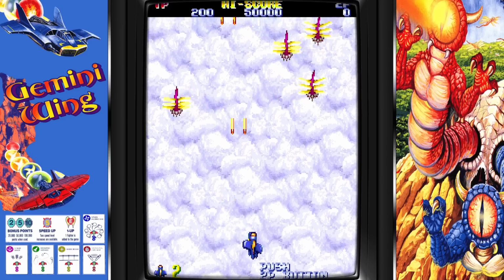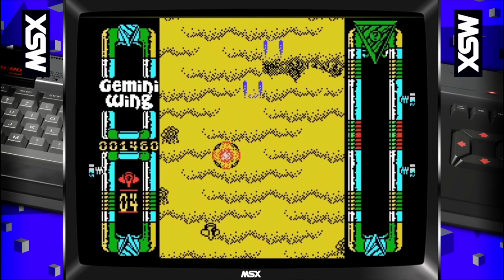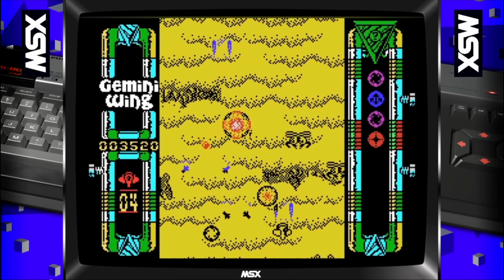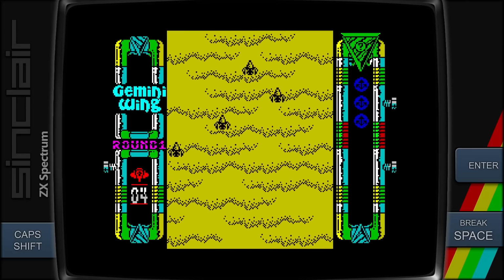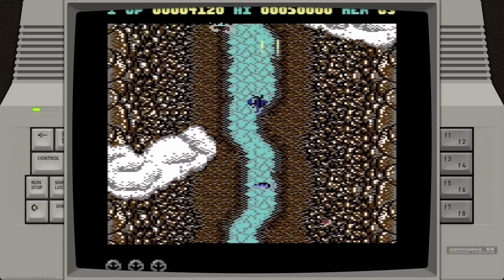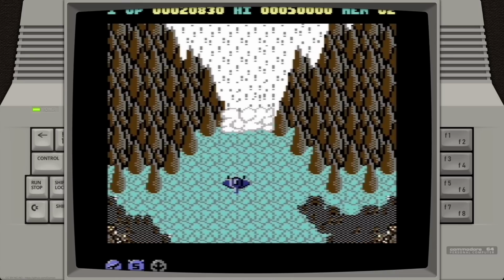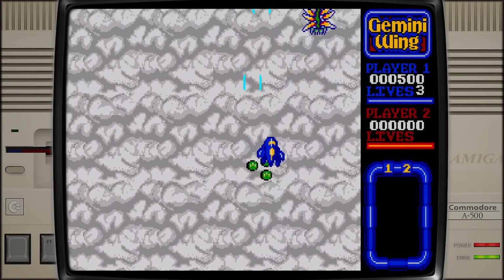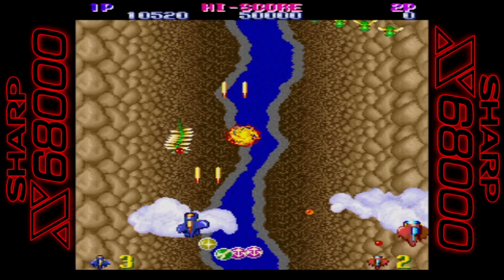Which Version of Gemini Wing Did I Rank No.1?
In this video, I will be ranking all 7 various ports of the Tecmo 1987 arcade Shoot 'Em Up classic - Gemini Wing. A superb scrolling shooter.